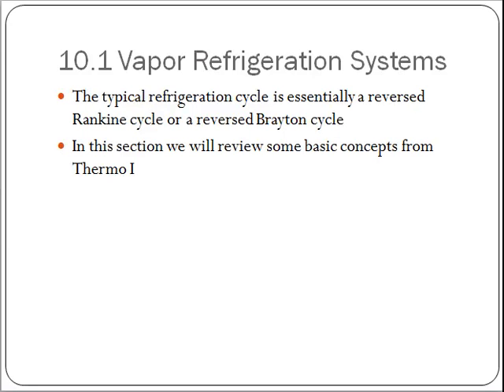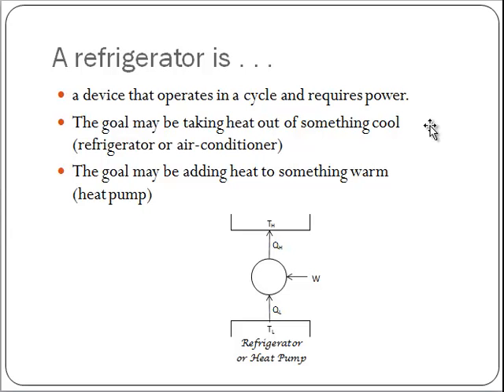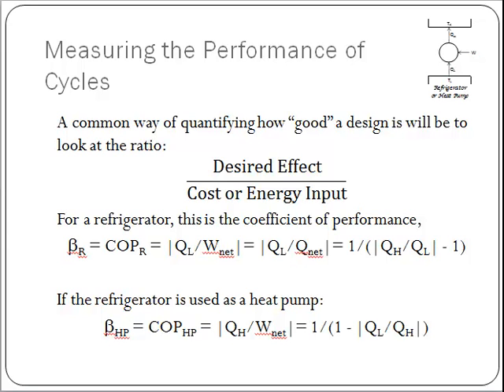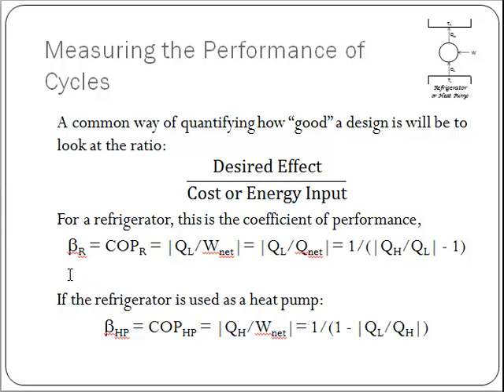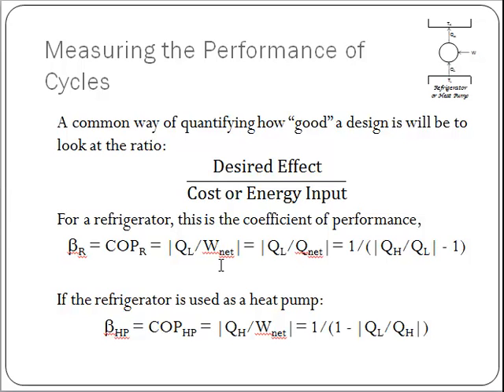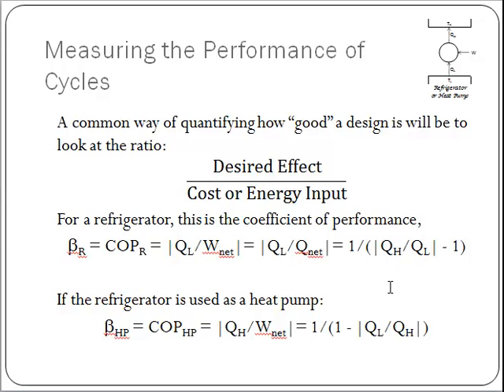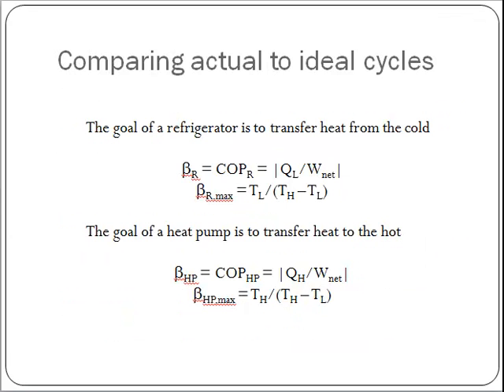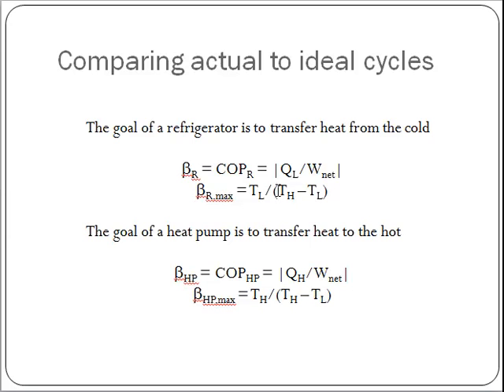Introduction to Refrigeration